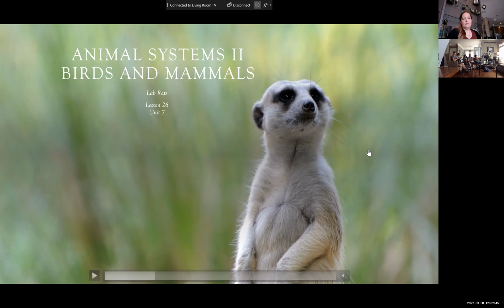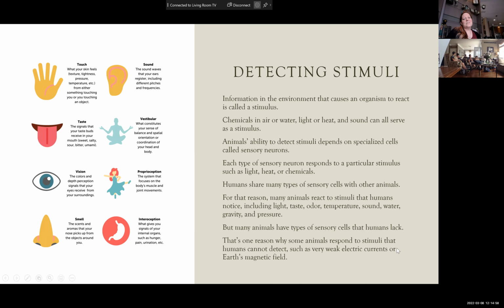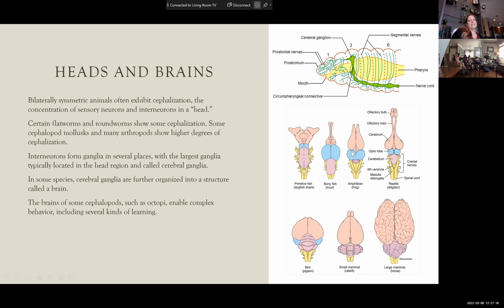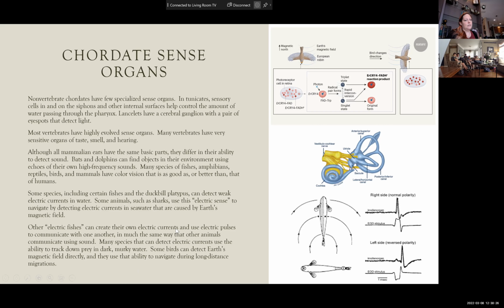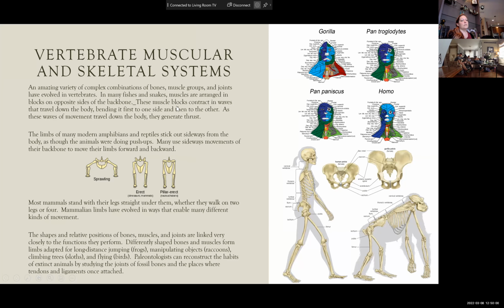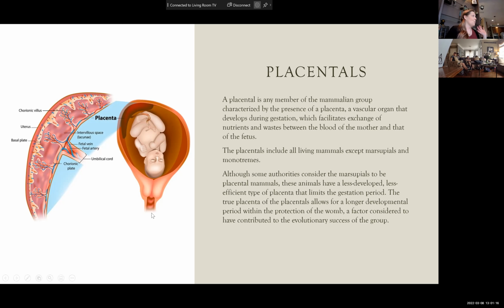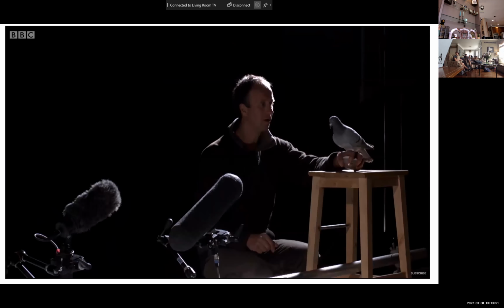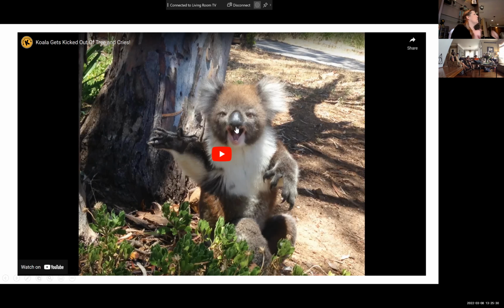3-8-22, LRCL, Lesson 26, Unit 7, Animals, Birds and Mammals